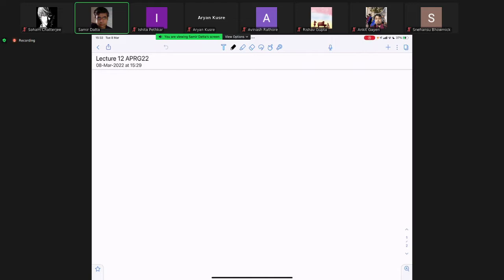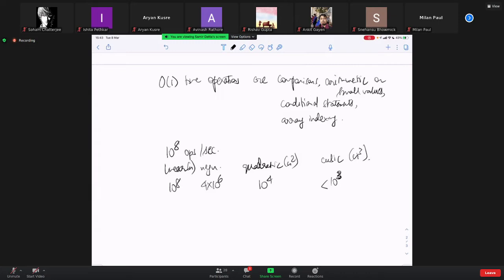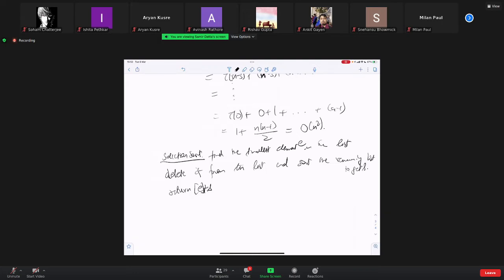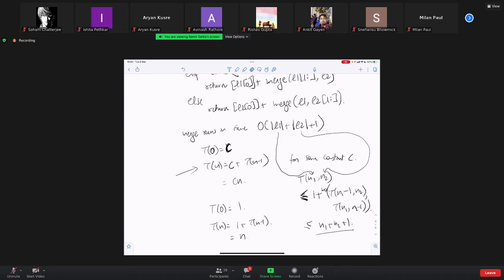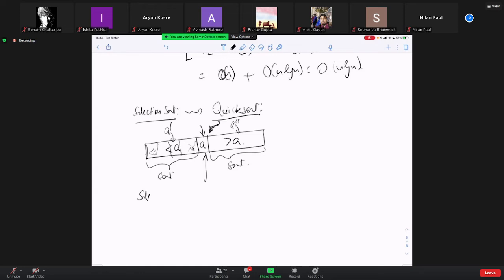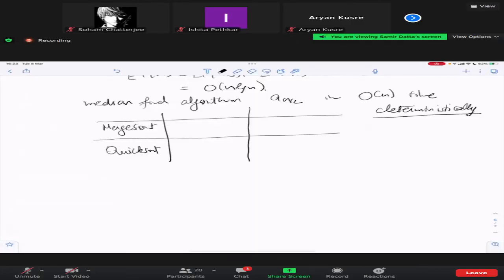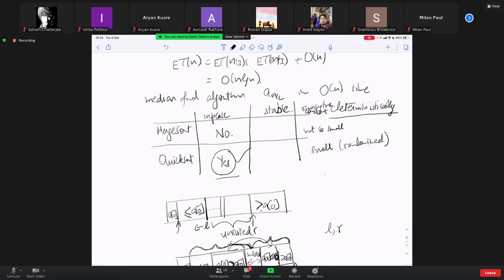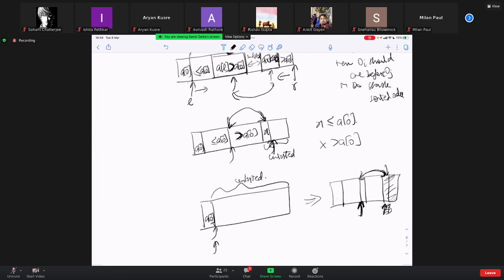Advanced Programming (Python) - Lecture 12 - Samir Datta - 08.03.22